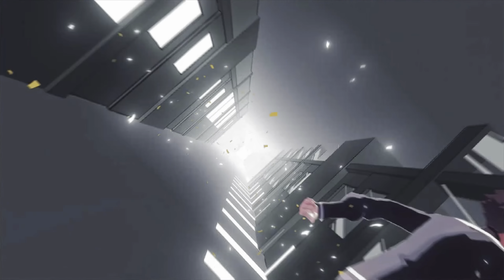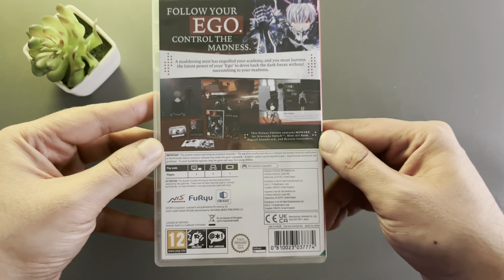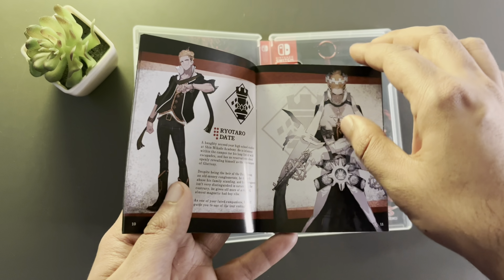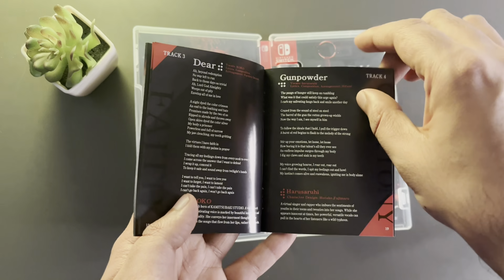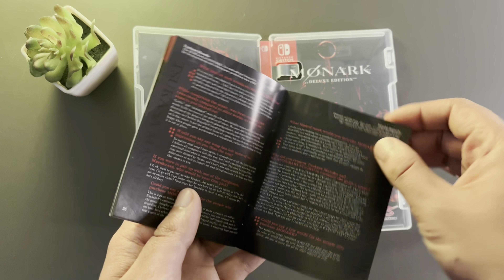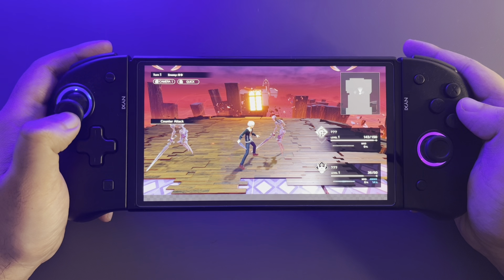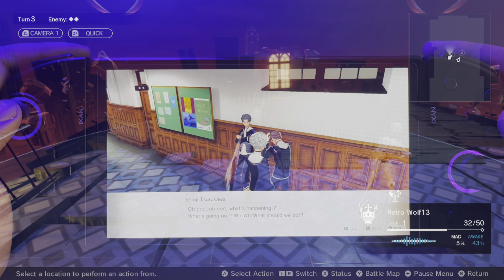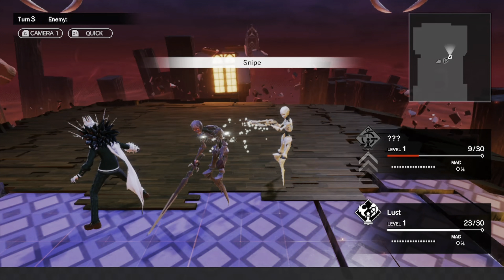Monark Deluxe Edition Review Nintendo Switch OLED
Greetings my dear friends and welcome to my Unboxing and  review of MONARK on the Nintendo Switch. Monark is a new JRPG from developer FURYU Corporation and publisher NIS America. The game is also available on PC and Playstation consoles as of 2/22/22.